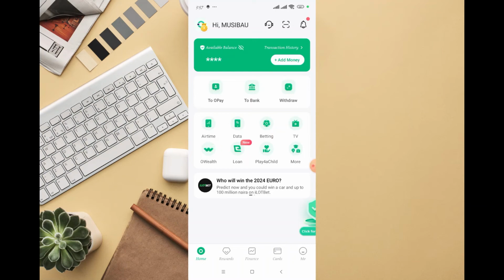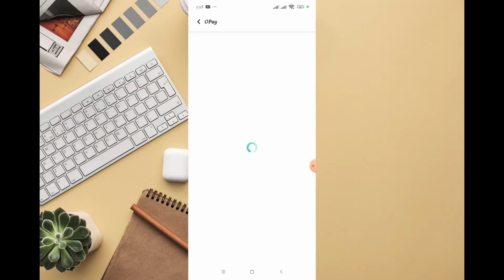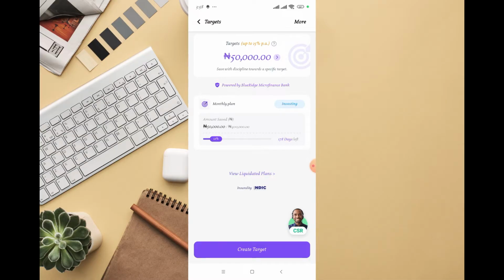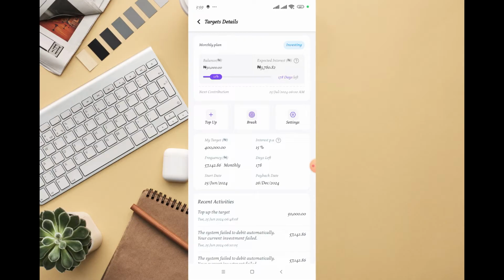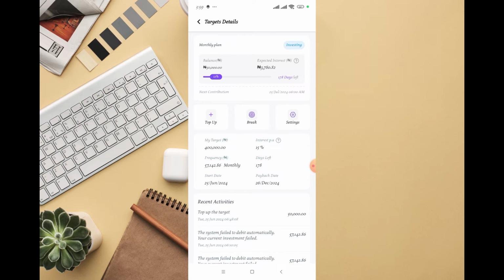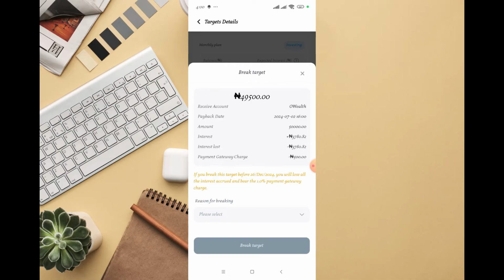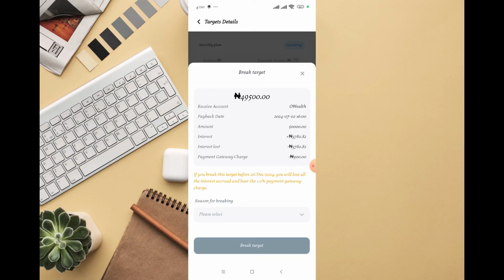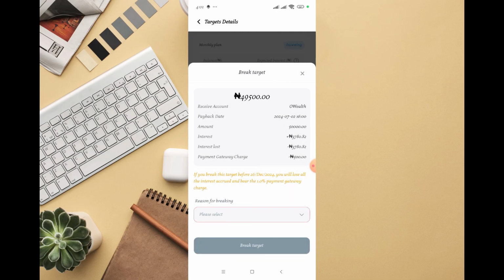HOW TO BREAK OPAY TARGET SAVINGS STEP BY STEP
In This Video, you will learn about HOW TO BREAK OPAY TARGET SAVINGS STEP BY STEP